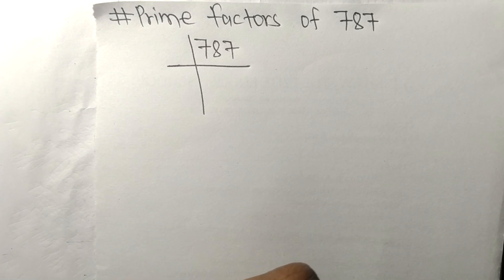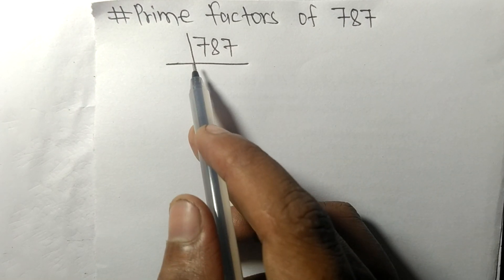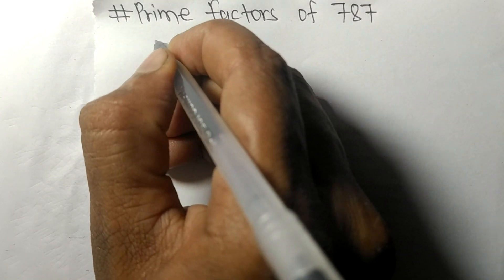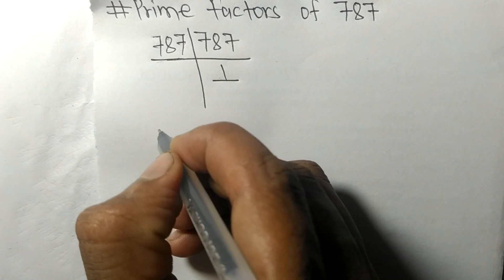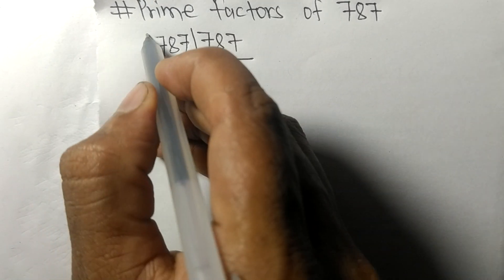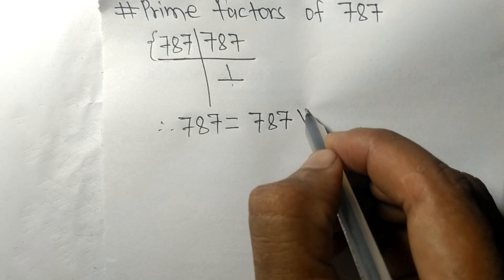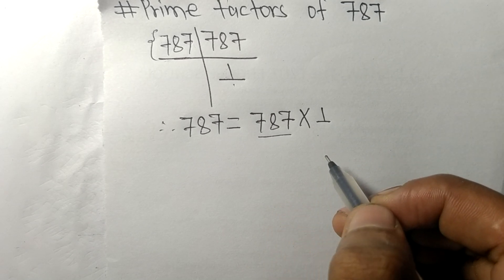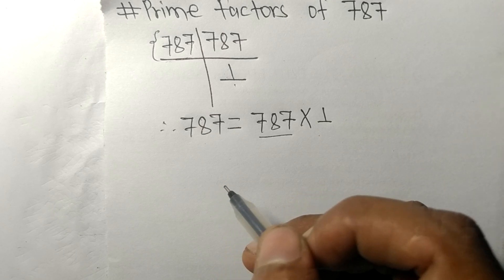Prime factors of 787